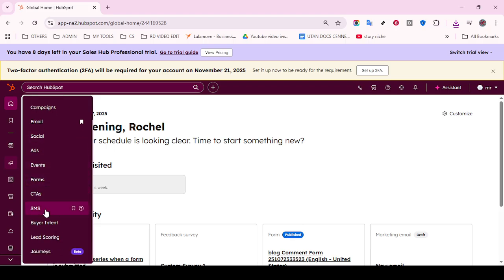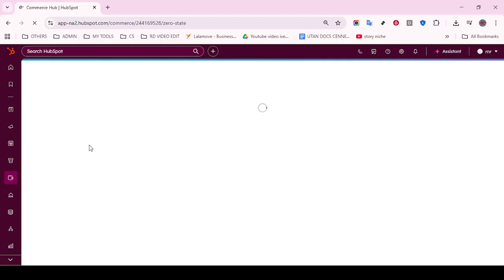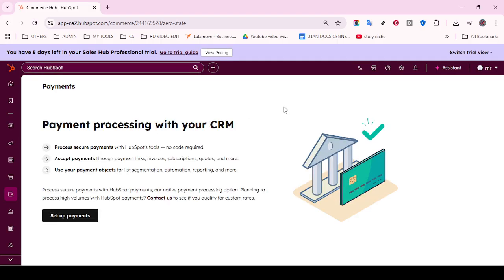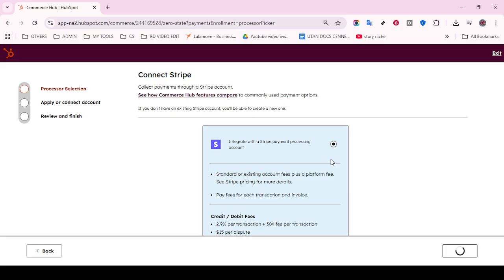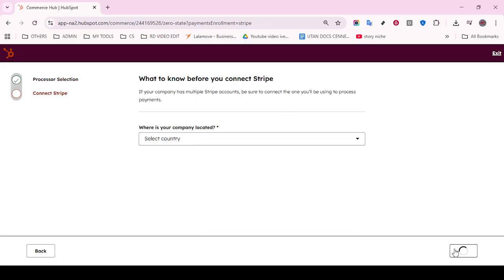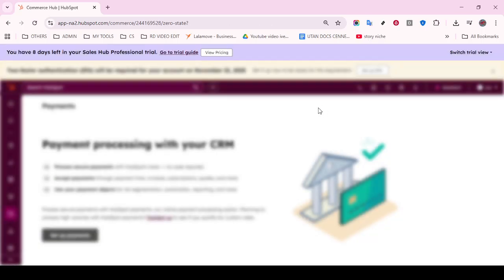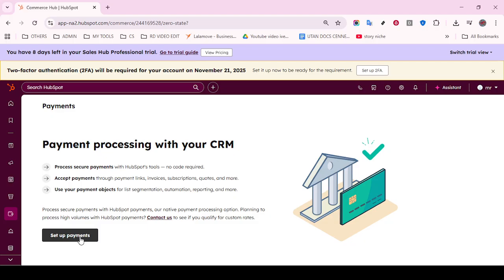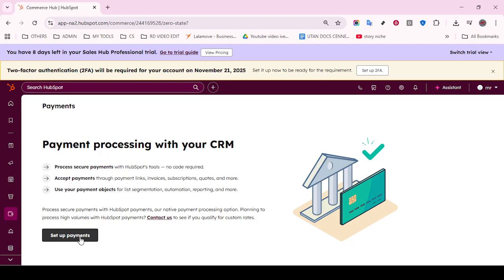How To Create A Payment Link In HubSpot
Want to get paid faster with zero hassle? 🚀 In this video, you’ll learn how to create a payment link in HubSpot — the easiest way to collect payments directly from your customers without leaving your CRM. Whether you’re selling services, digital products, or event tickets, HubSpot’s payment links help automate your checkout process, streamline sales, and boost conversions. 💼💸

We’ll walk you through every step — from setting up your payment options to sharing your links via email, chat, or landing pages. Plus, you’ll discover tips to track transactions, manage invoices, and connect your payment tools for seamless integration. Perfect for marketers, freelancers, and small business owners who want to turn conversations into conversions effortlessly!

Start monetizing your HubSpot setup today — no coding, no headaches, just results.